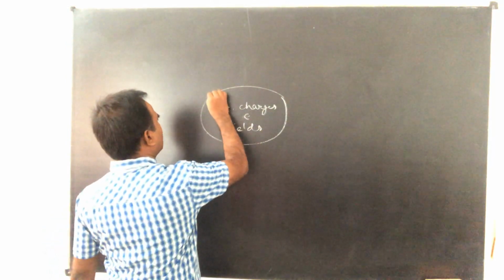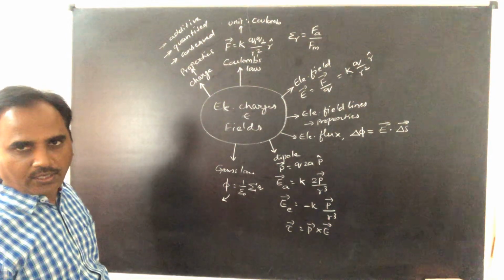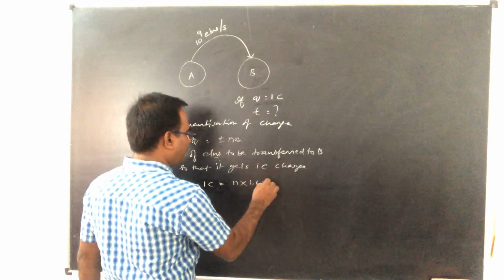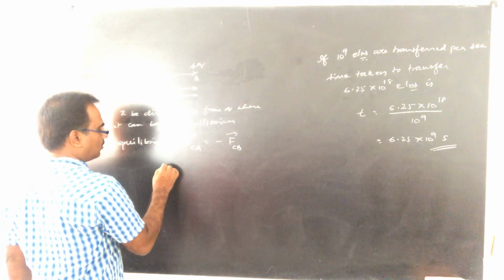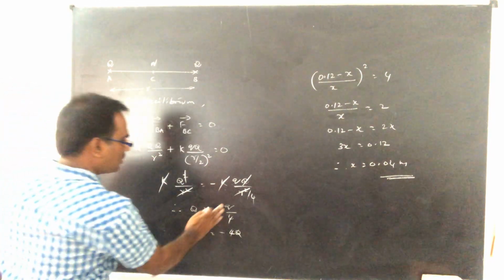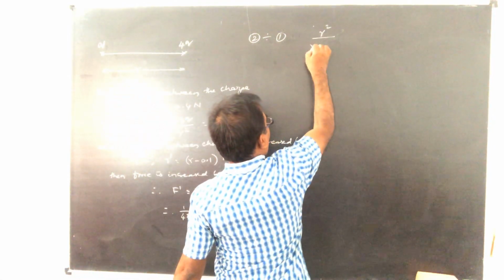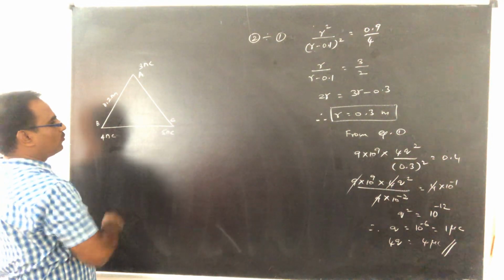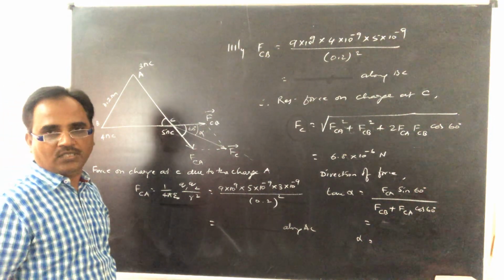Electric Charges & Fields 7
PHYSICS BY:SRI.SRINIVAS RAO.K